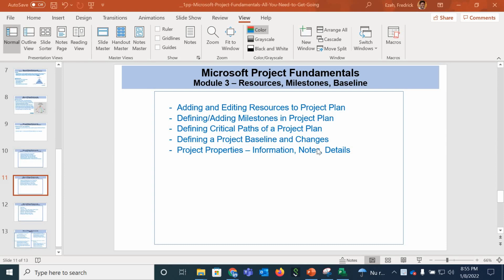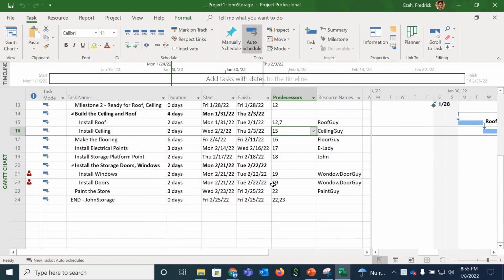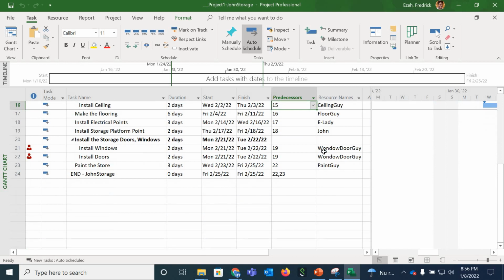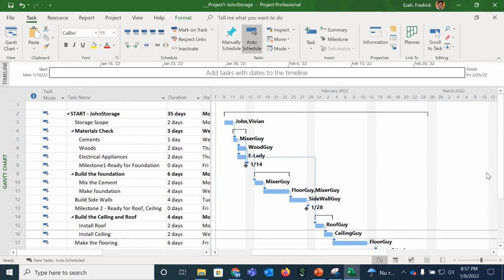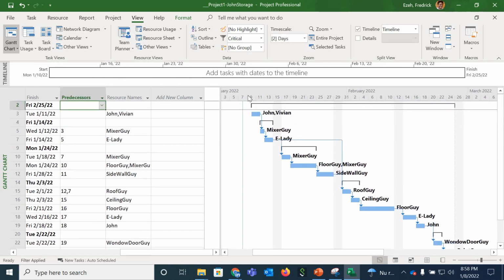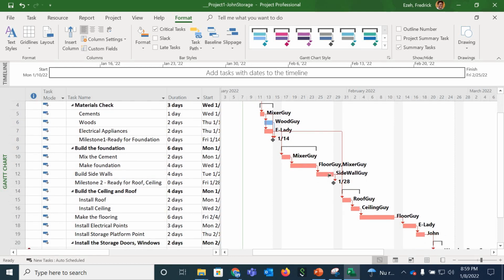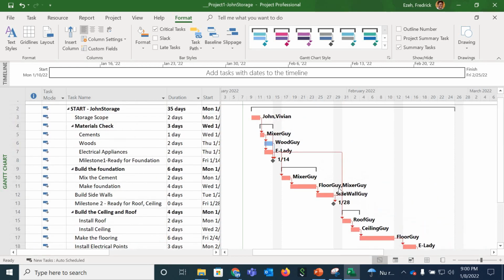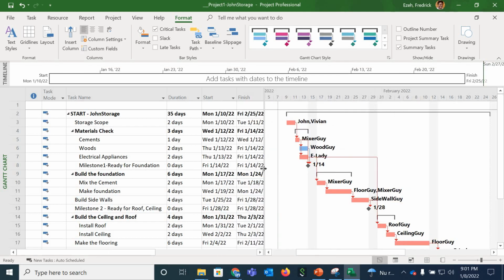Module3 3 ResourcesMilestonesBaseline CriticalPath Tasks